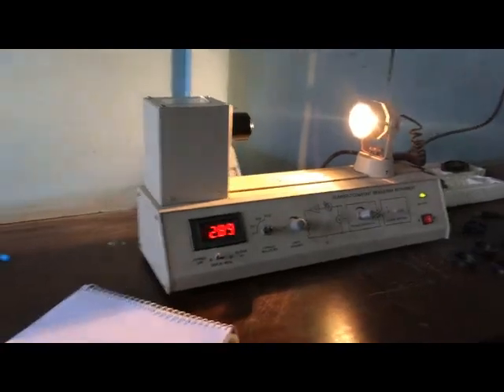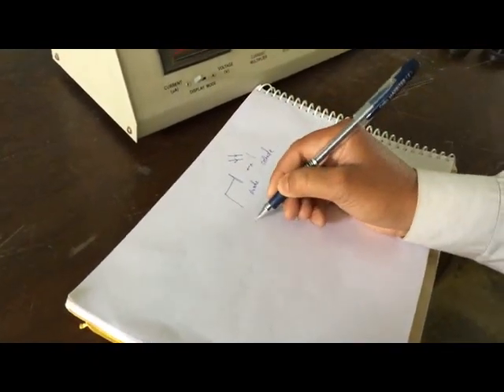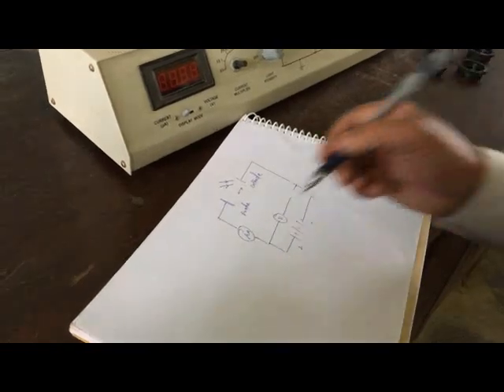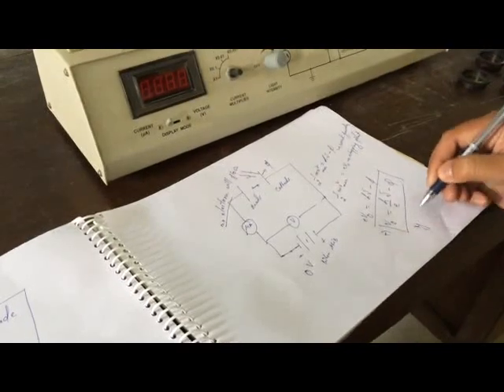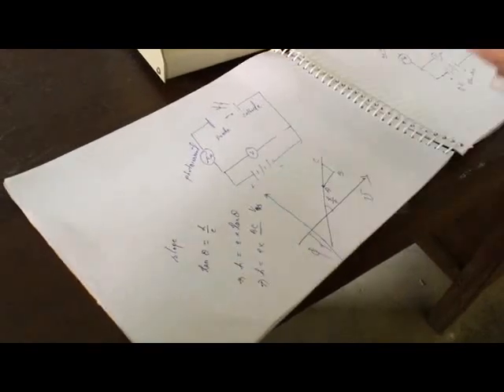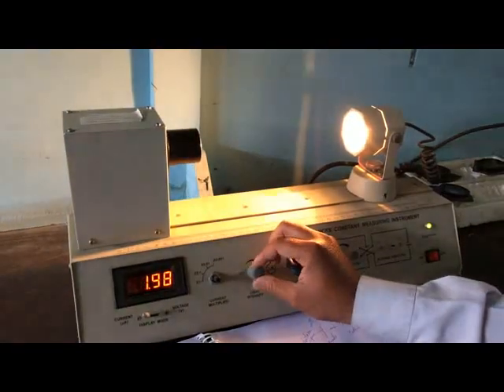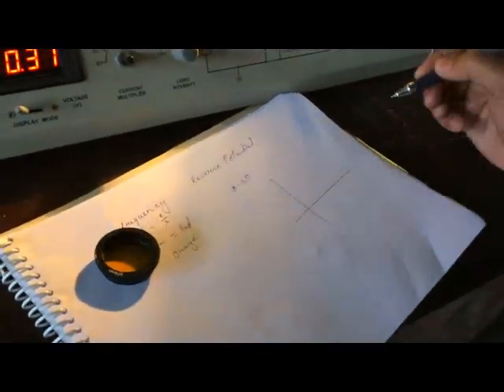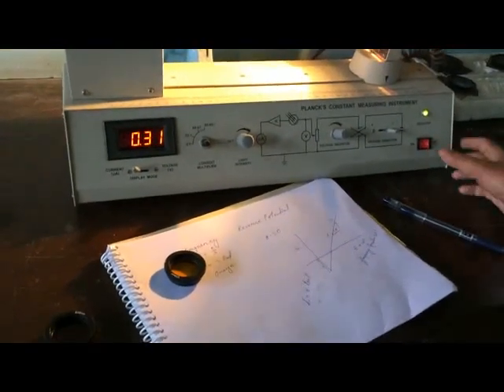Determination of Planck's constant using photo electric effect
At DM COLLEGE OF SC
Performed by : Bijoykumar Khomdram
Camera: Vicky Yumnam
6th semester student of 2016-17

In theory section a minor mistake phi should be replaced by phi/e.

In the 2nd circuit cathode and anode is reverse bias. Keep that in mind bcoz in circuit i started with -ve n end with -ve. It's a mistake.

Feel free and comment it!!